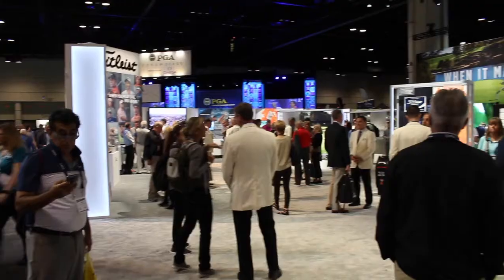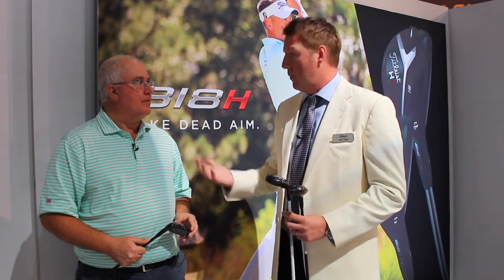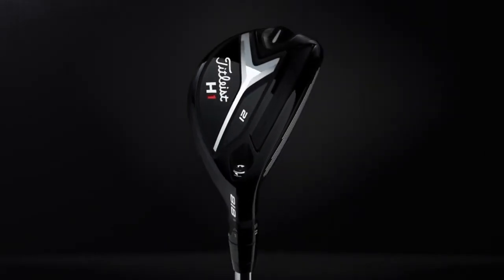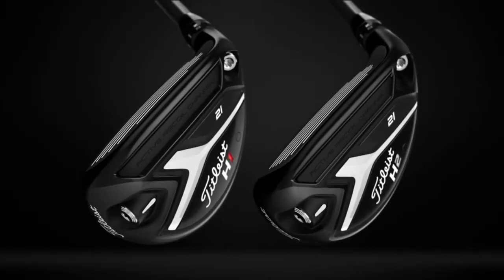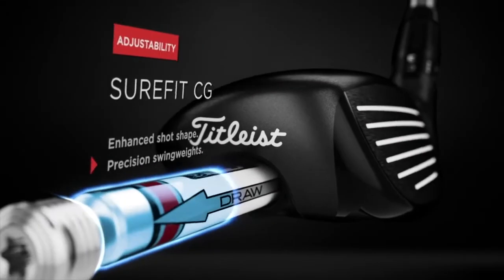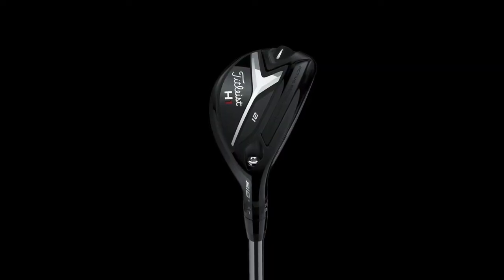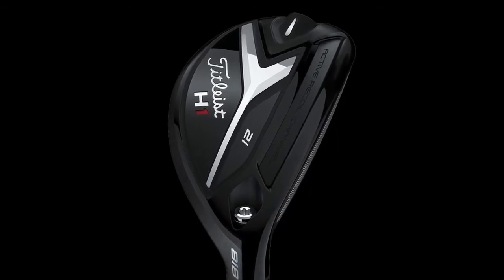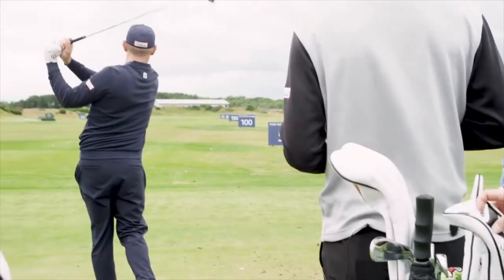Titleist 818 Hybrids H1 vs. H2 Comparison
2nd Swing caught up with Titleist’s Josh Talge at the 2018 PGA Merchandise Show in Orlando to talk about Titleist’s 818 hybrids, which are among the most popular hybrids being played on Tour. In this video, you’ll find out everything you need to know about the technology in these clubs, as well as the differences between the H1 and the H2 models, which will help you make the right choice for your game. Shop Titleist 818 hybrids at 2nd Swing by visiting